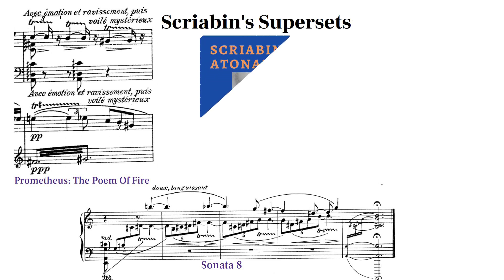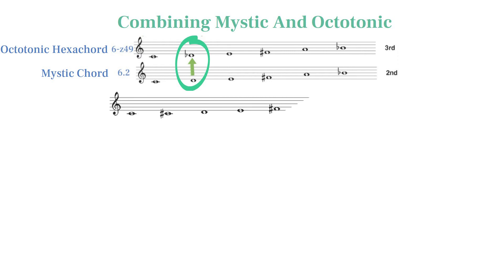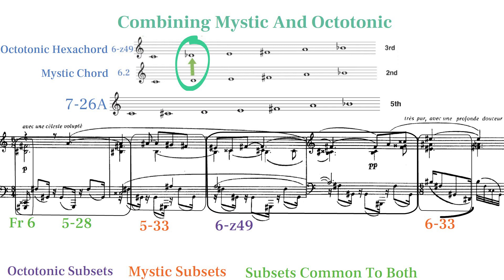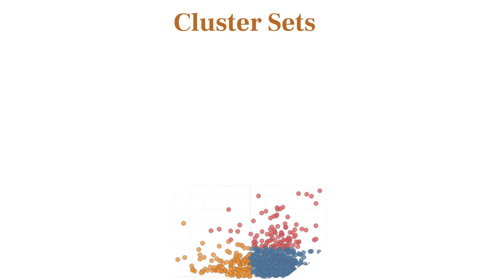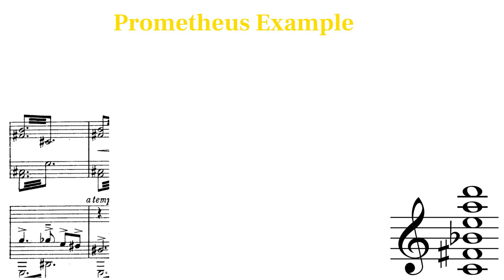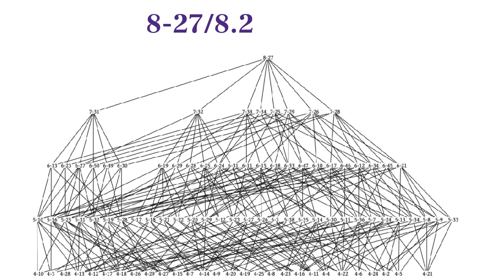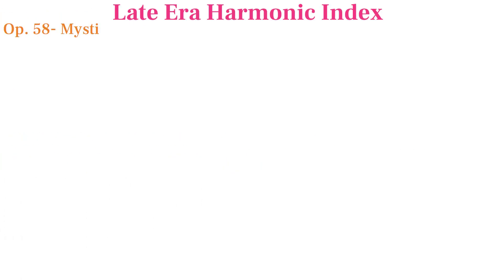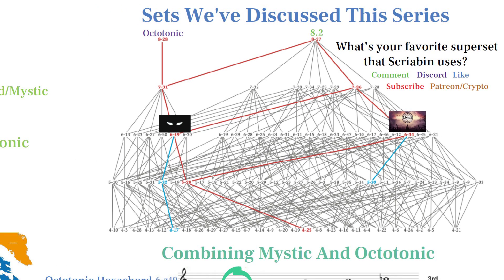Scriabin's Supersets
The fourth video in Scriabin's atonality exploring Scriabin's largest sets that are foundation to his music as well as how mystic and octotonic sets are combined.

What’s your favorite superset that Scriabin uses?

Bitcoin Address:
bc1qpk264zvzywdhw8k3w2v6ucrcqtxd9algyxk869

Ethereum Address:
0x87c1E87371A1288d04B5C44630C681BA13c61F86

Solano Address:
HXMgeuUCmRX2oF4bh3rqBmTXYHBfme4jTXNUdoZeEnLa

Algorand Address:
HSWDL2E2UYAQDR5ZKIMHLDEHXBDHCGXEERHNQTDGQ3G5YAS7MBEUPE234Q

Avalanche Address:
0x87c1E87371A1288d04B5C44630C681BA13c61F86